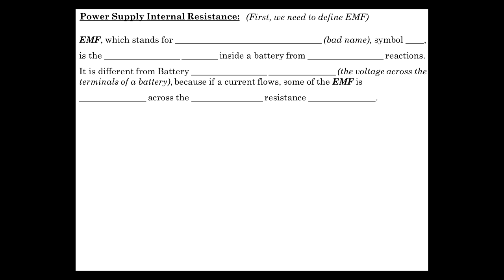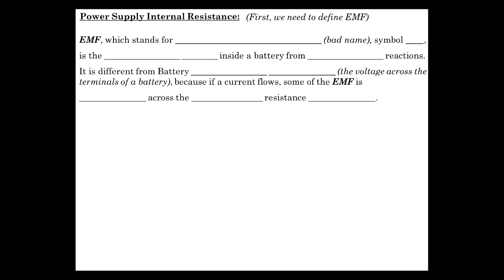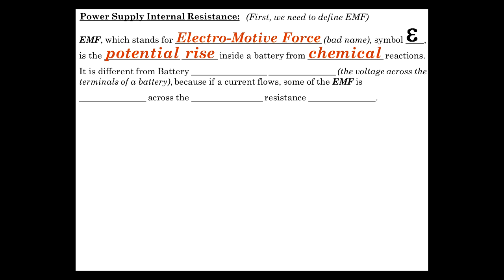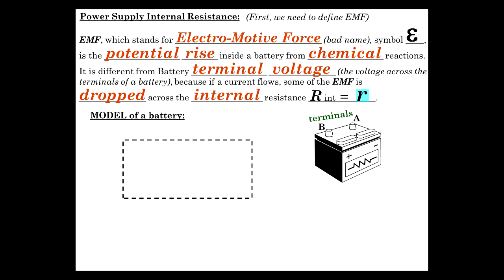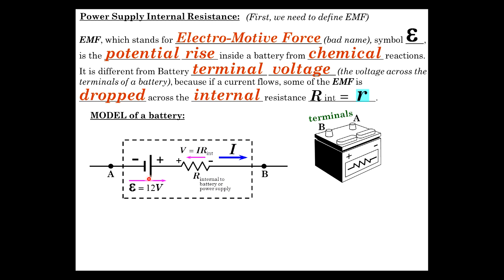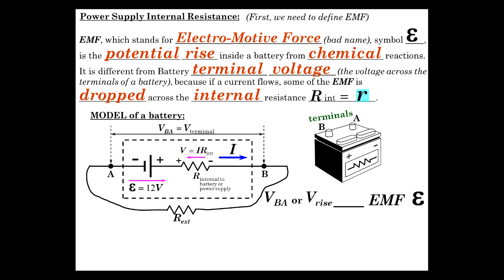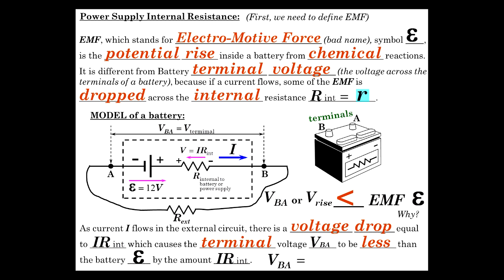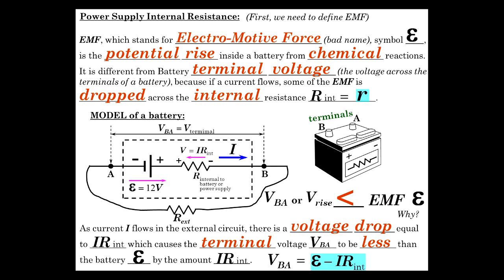DC Circuits Part 10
Internal Resistance r of a Power Source